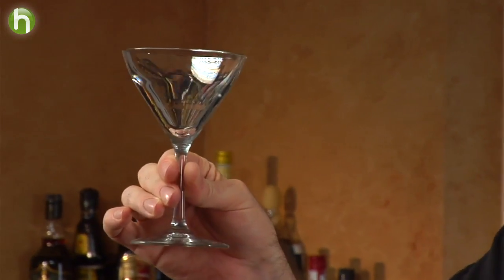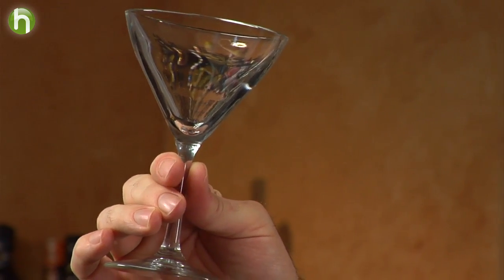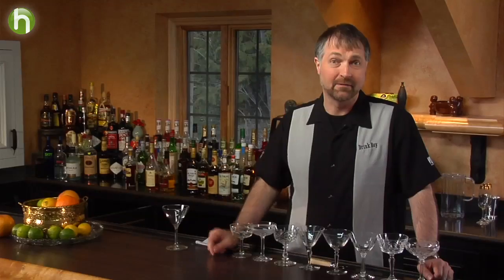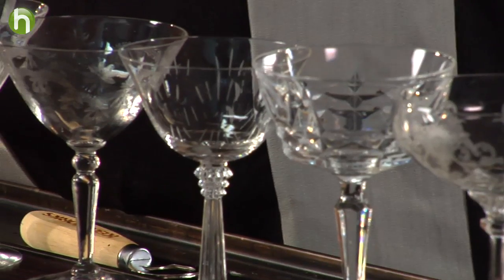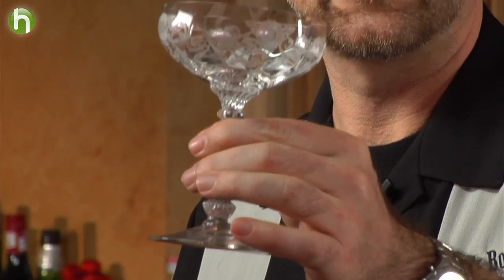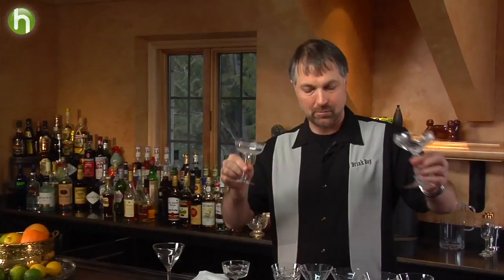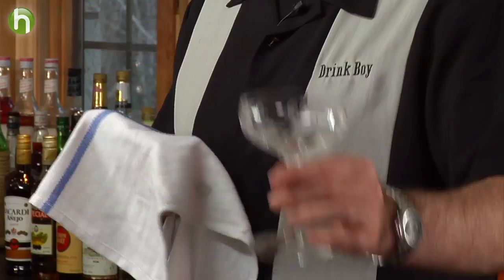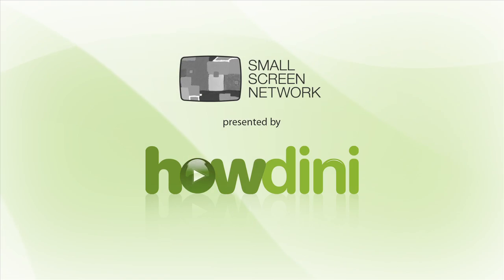How to choose glassware for your cocktails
The vessel from which we drink our cocktails should not be overlooked. Whether traditional, iconic or modern, cocktail expert Robert Hess explains that the glassware used in serving a guest says a lot about what's inside.